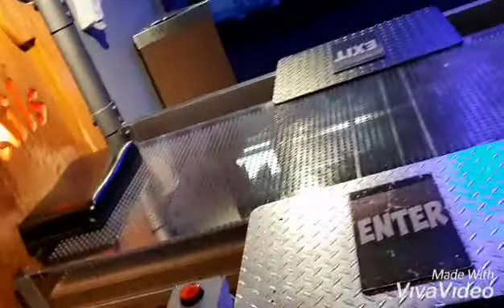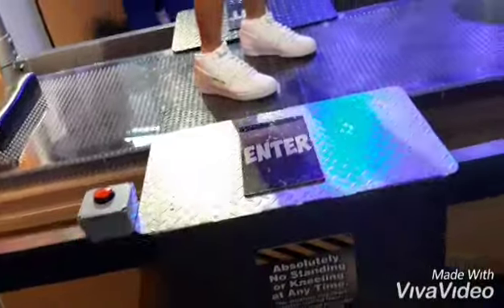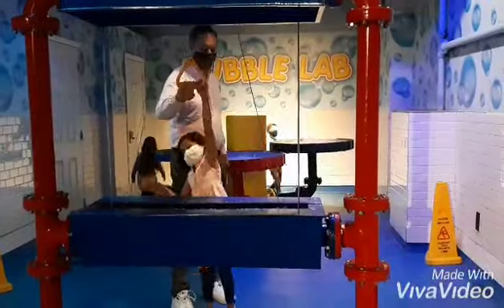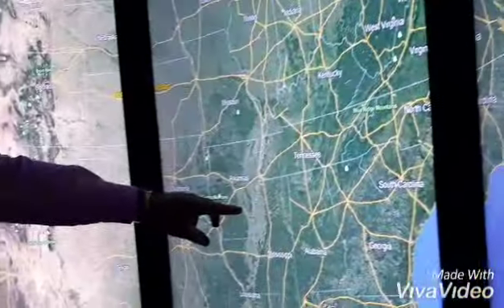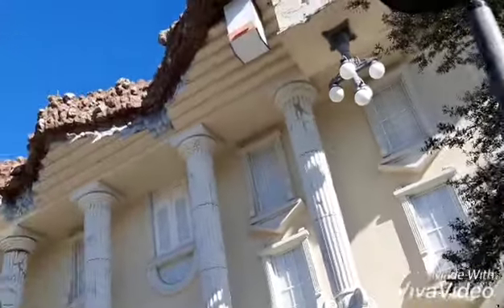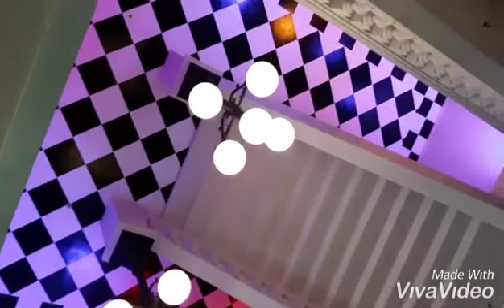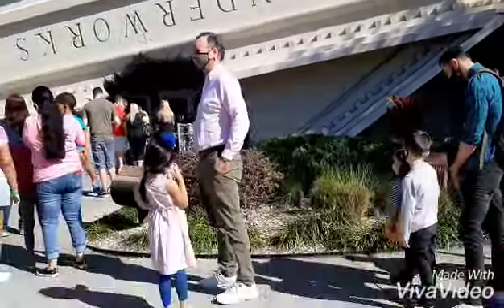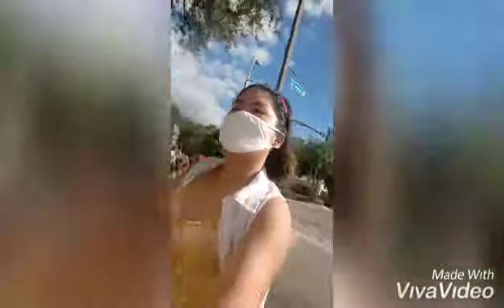WONDER WORKS/ BED OF NAILS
WonderWorks is an entertainment center focused on science exhibits with five locations in the United States. The company's slogan is "Let Your Imagination Run Wild". Its buildings are commonly built as if they are upside down. The experience is considered an "edu-tainment", a combination of education and entertainment.